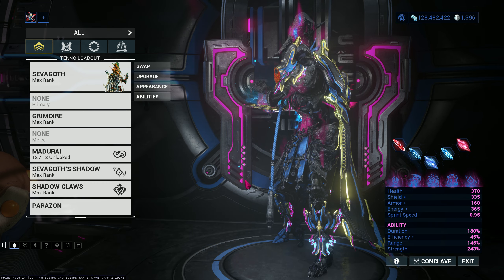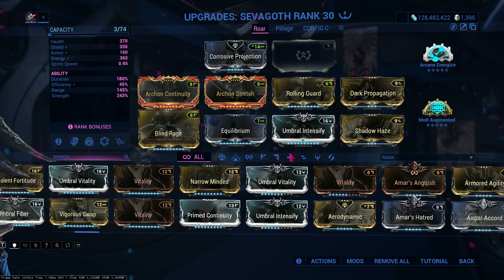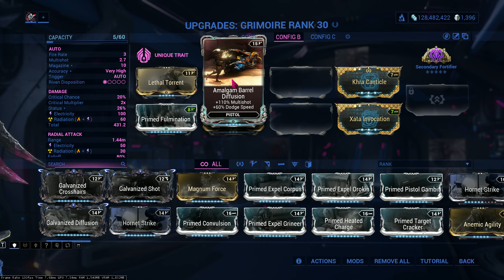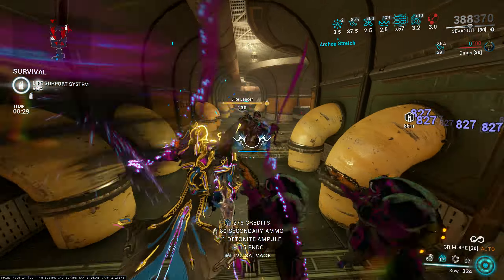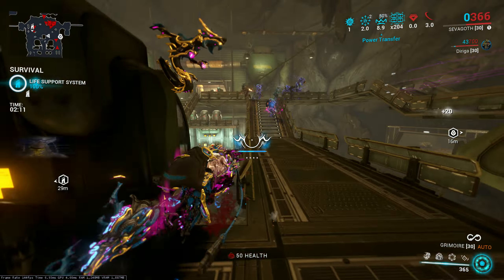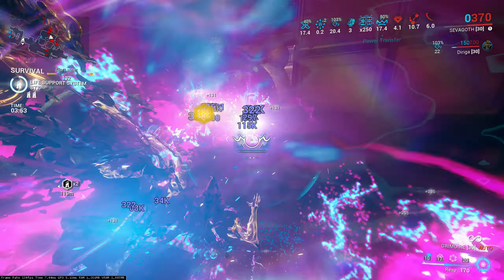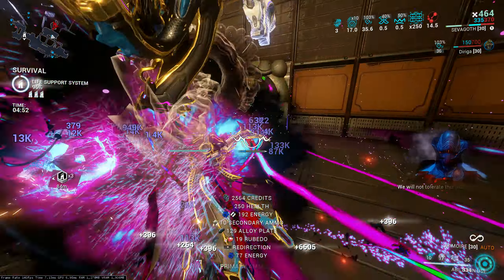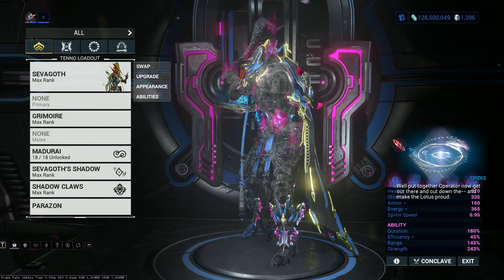Warframe | Sevagoth REAPS through his enemies!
Aye sevagoth prime is coming soon, so let's talk about everyones favorite shadow reaper!

Sevagoth has been a nuker for a bit now, these 2 augments that he made him one of the hardest hitting nuking warframe in the game. Very very strong and it has incredible range.

0:00 Start
0:35 Build Start
1:15 Sevagoth Build
2:55 Grimoire Build
3:20 Alt fire radial attack range is 8.64m with primed fulmination
3:35 Diriga Build
3:55 Helstrum Build
4:40 Play Test
9:50 Acolyte
11:10 Recap